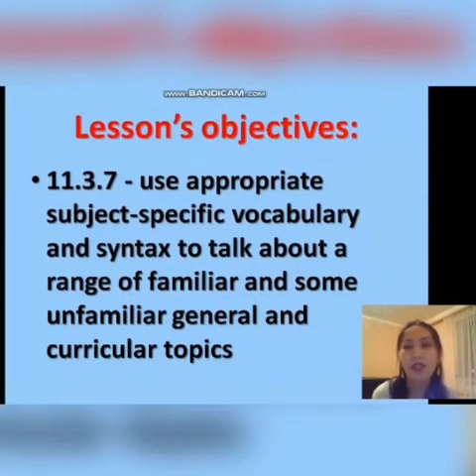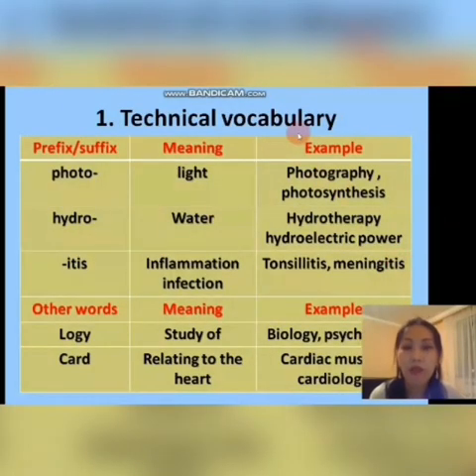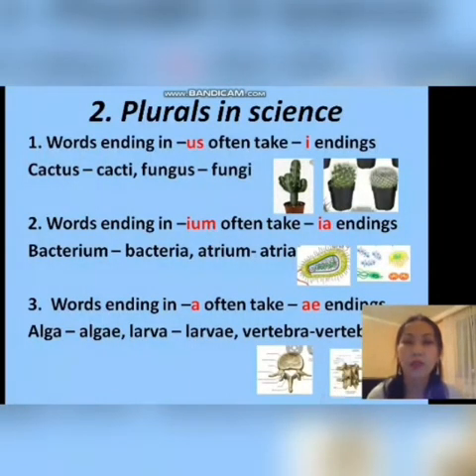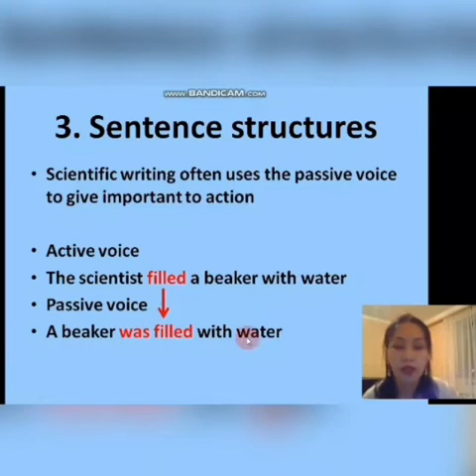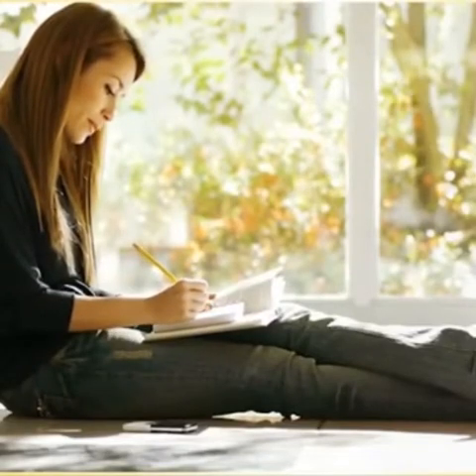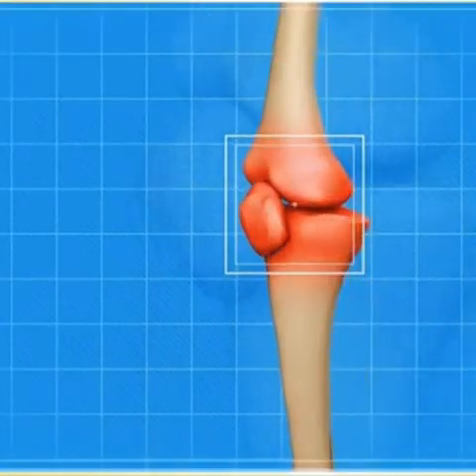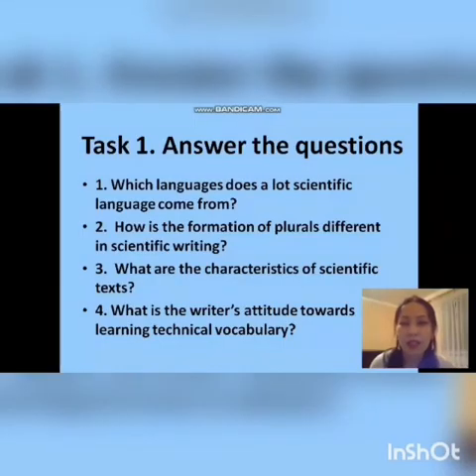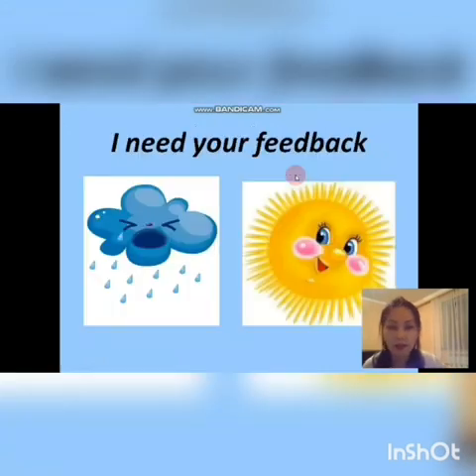Түркістан облысы, Төлеби ауданы М Х Дулати ЖОМ Турисбекова А 11 сынып